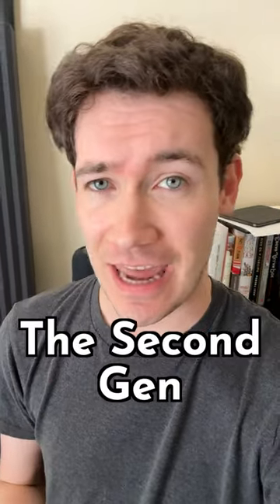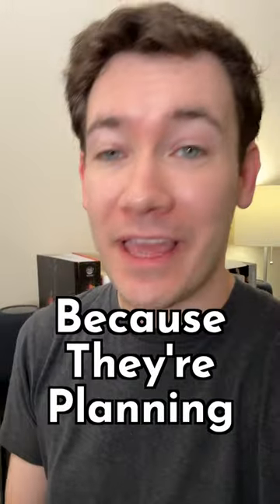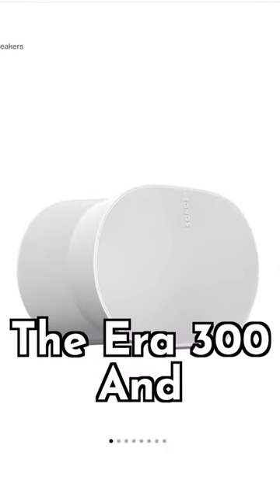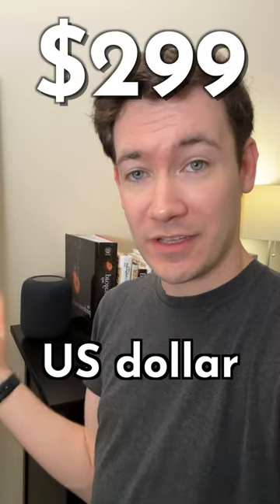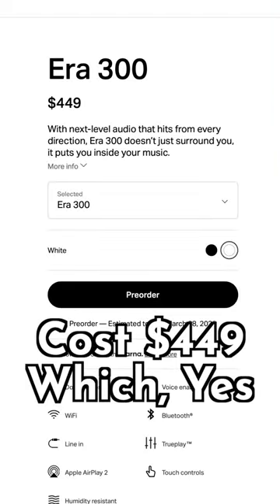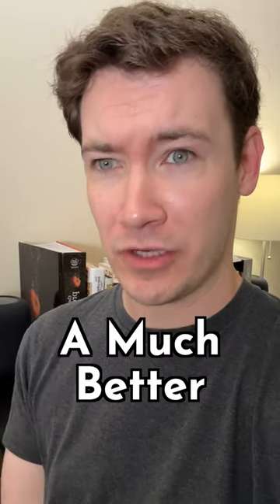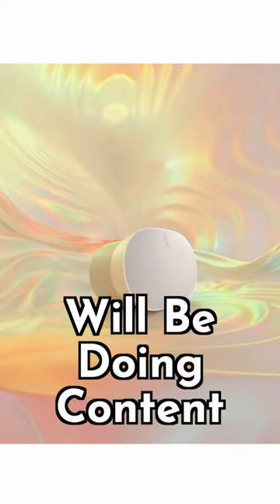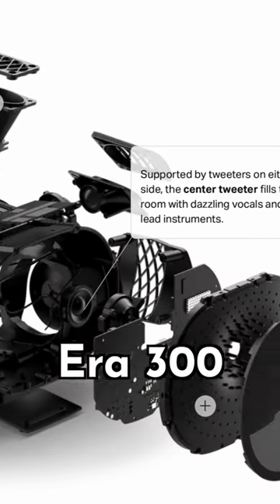Too Expensive? - An Update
An update to our thoughts on the Apple HomePod (Gen 2)'s price compared to Sonos speakers now that the Era 300 has been released.